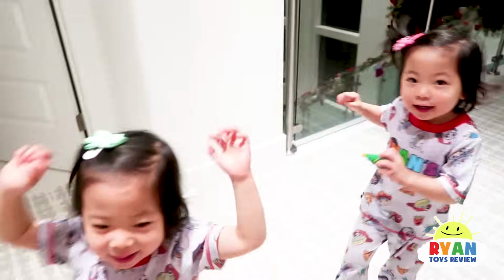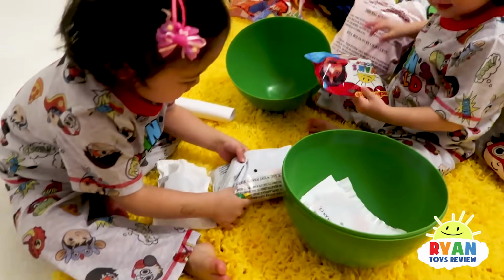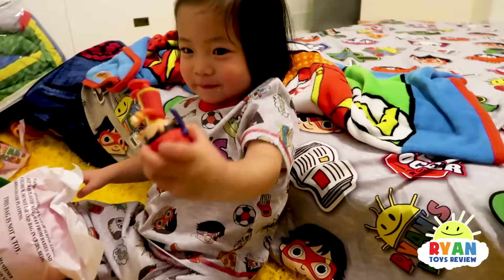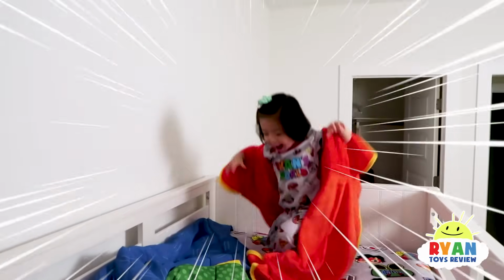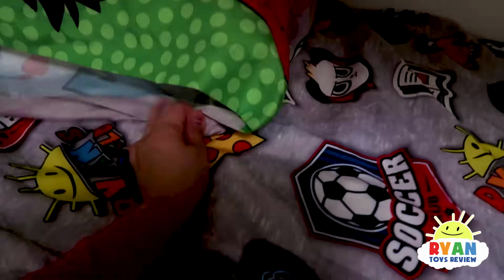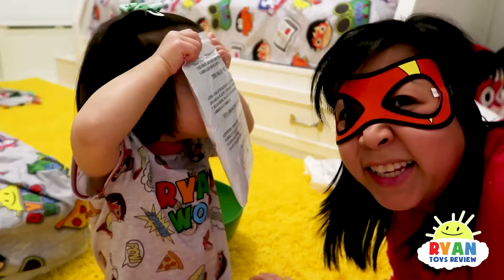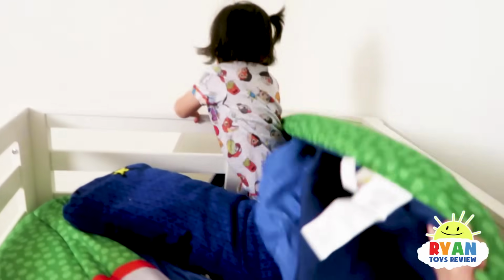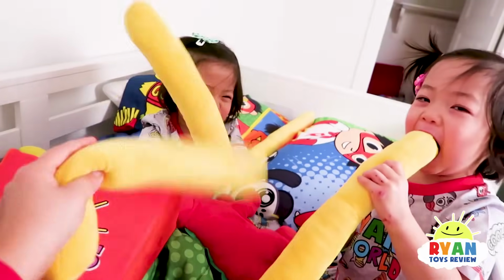24 Hours Overnight in Ryan's Room!!!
Emma and Kate spend 24 hours overnight in their brother's room! Ryan and Emma and Kate swap room challenge! Fun Ryan ToysReview Room Tour sleepover with Ryan's sisters!